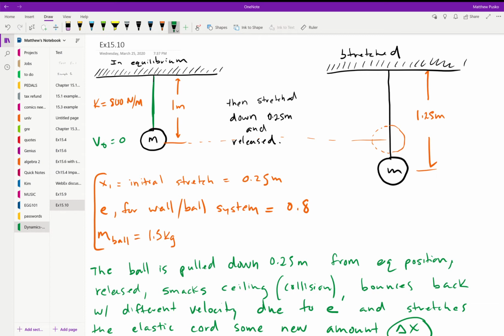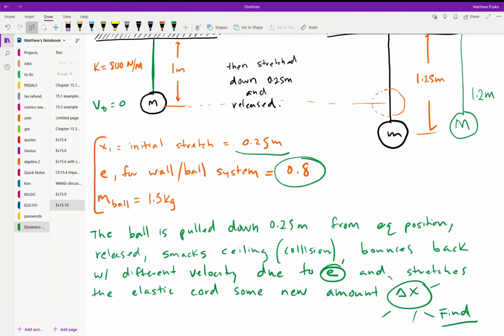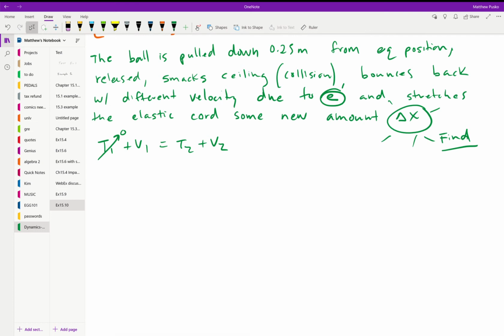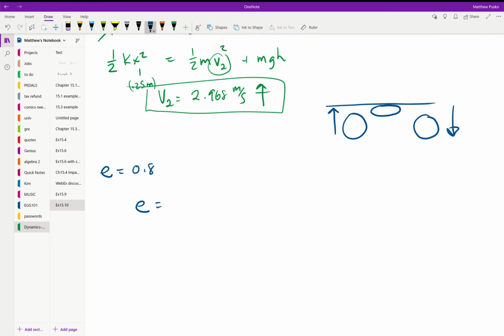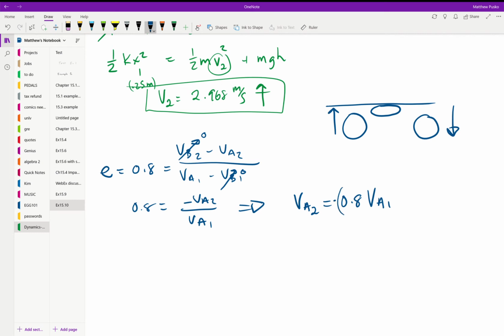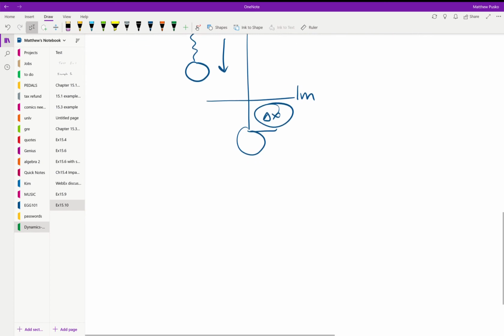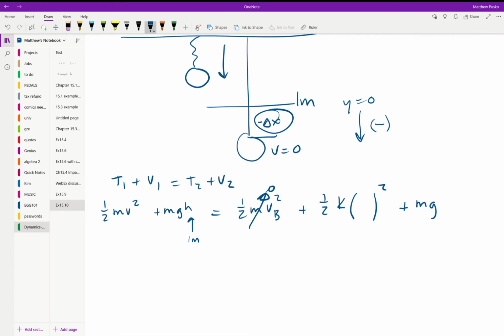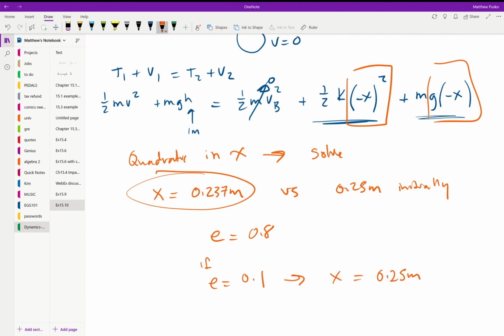ex15.10 - Engineering Dynamics (ME242 at UNLV) - Matt Pusko